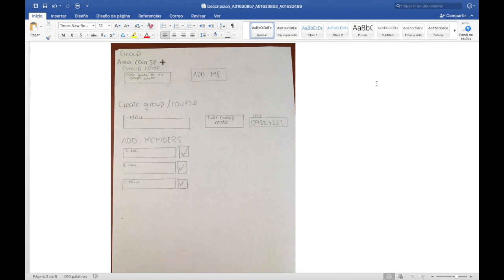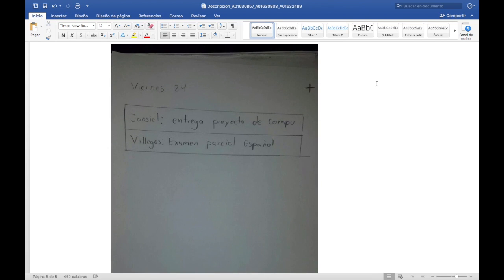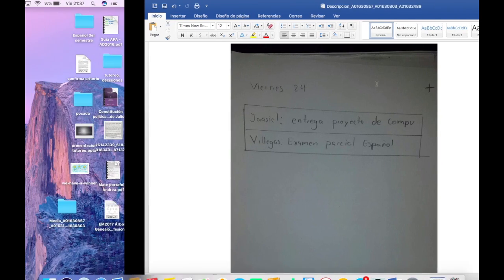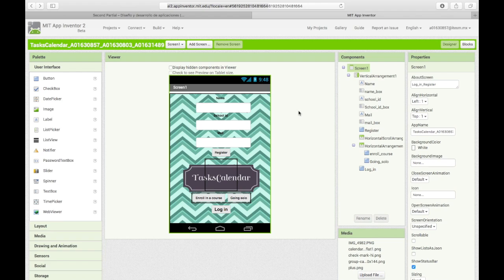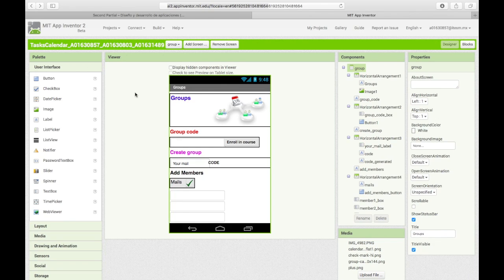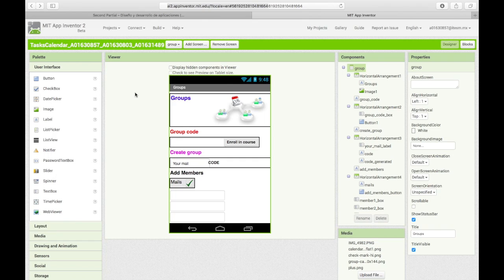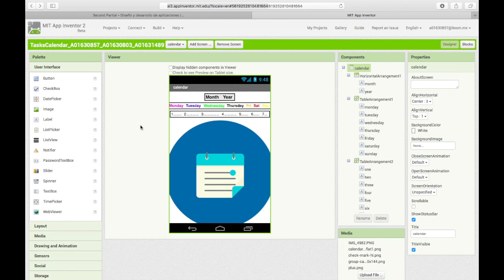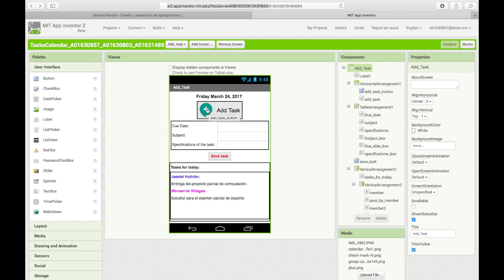Our TasksCalendar app_A01630857_A01630803_A01631489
Video sobre: Our TasksCalendar app_A01630857_A01630803_A01631489